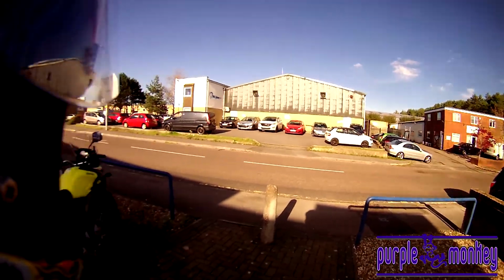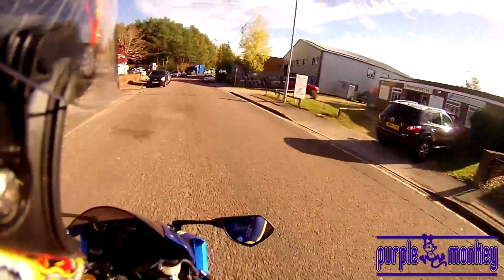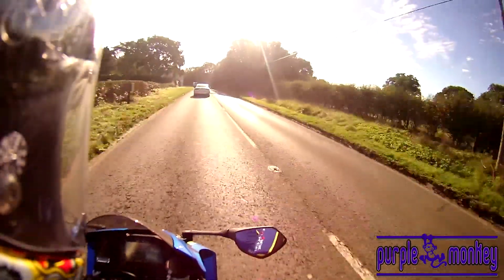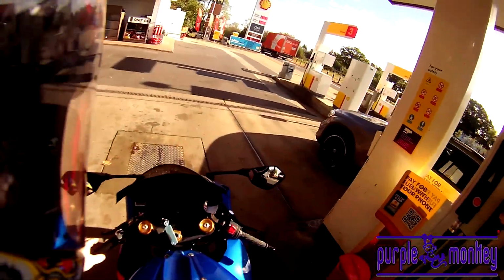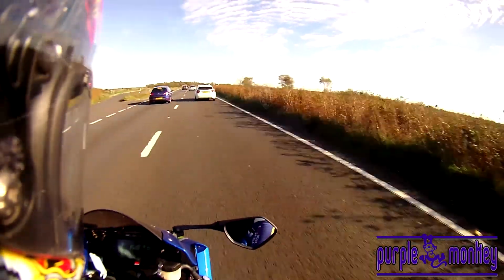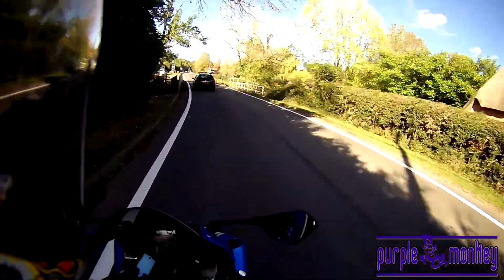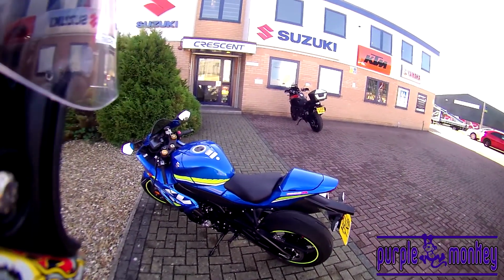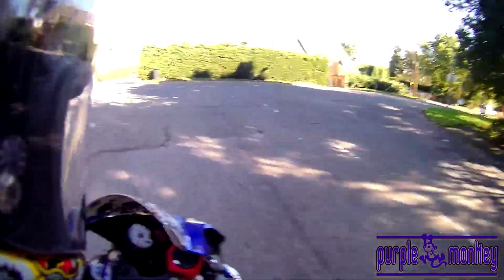testing, testing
Test riding a motorcycle for only the 2nd time ever!  See what i take out and what my thoughts were.